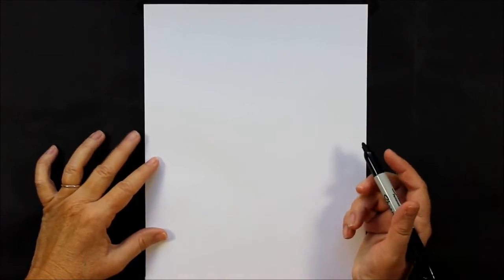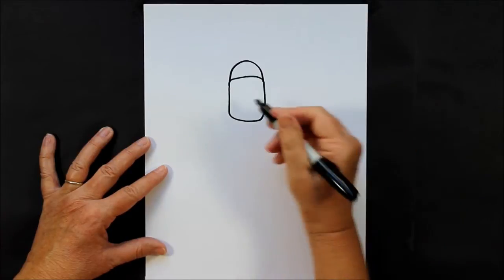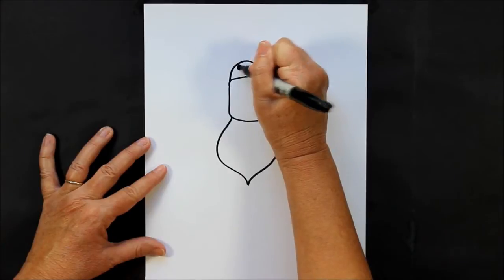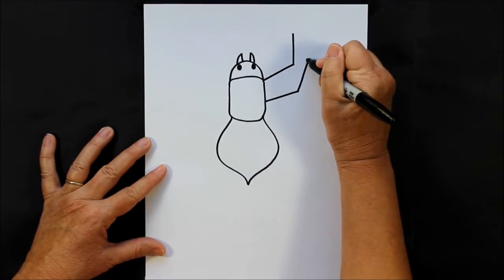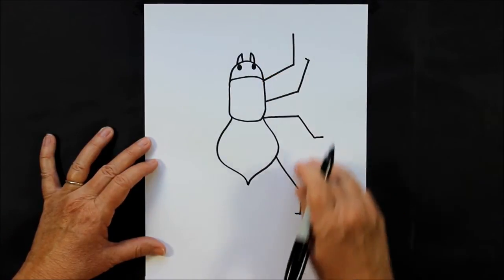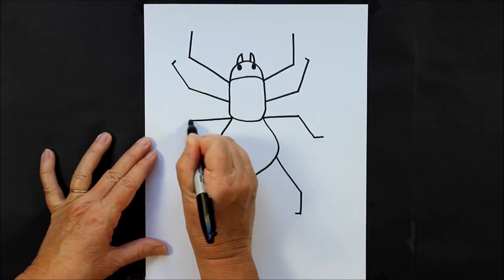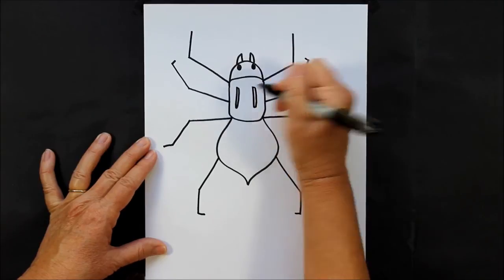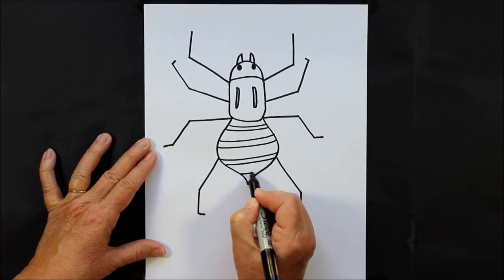How to Draw a Cartoon Beetle Free Art Lesson for Kids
Watch this video to learn how to draw a Beetle! This video shows how easy it is for beginners to follow along and create a simple and cute drawing step-by-step.

•Explore the Art of Adding Watercolor Paints to Doodle Drawings on Etsy: